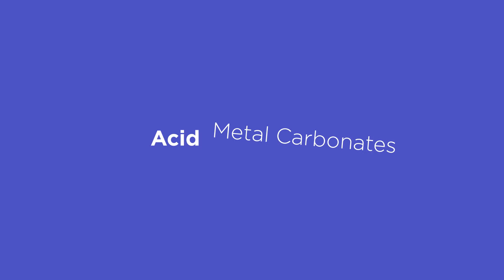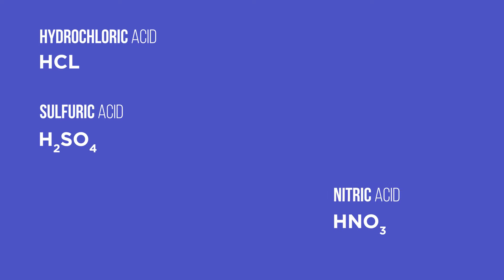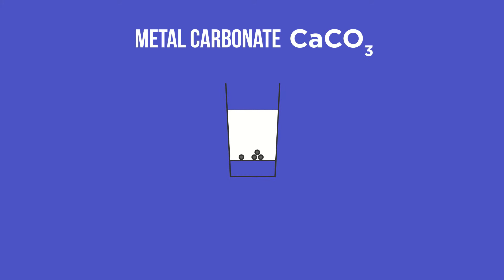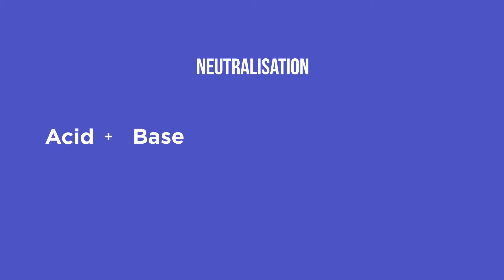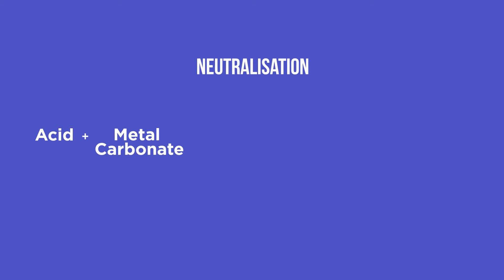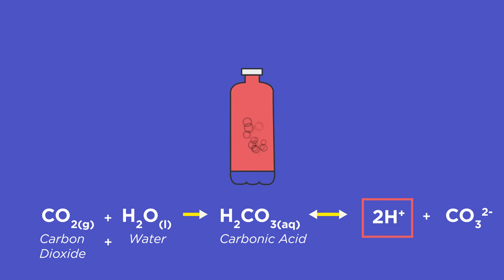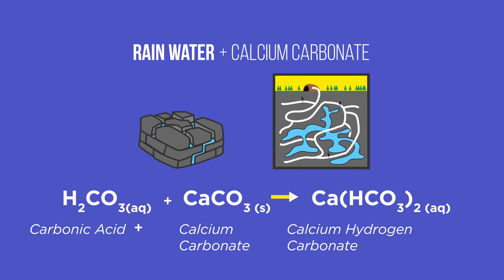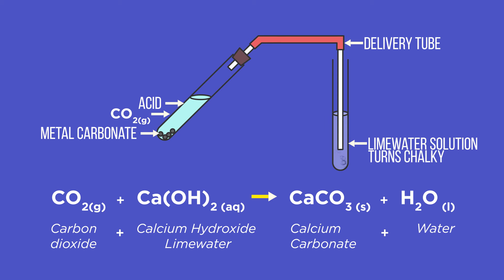Acid + Metal Carbonate | Acids,Bases & Alkalis | Chemistry | FuseSchool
In this video we will explore the reaction between acids and metal carbonates.
Recall that an acid is a chemical that contains a special type of hydrogen that can be released into aqueous solution as a hydrogen ion, H+
Most metal carbonates are almost insoluble in water but will react with an acid, and so are regarded as a base.

Narration: Dale Bennett
Script: Alistair Haynes